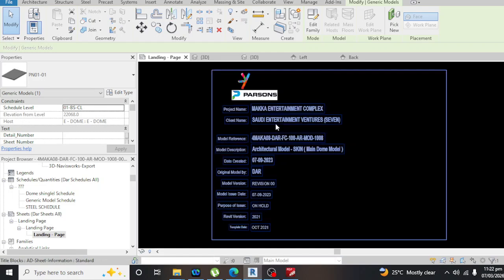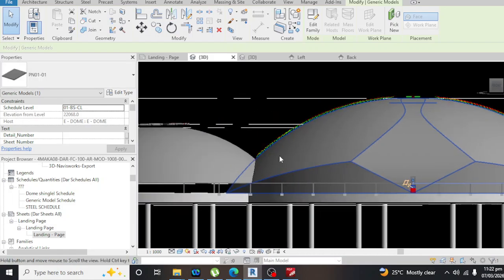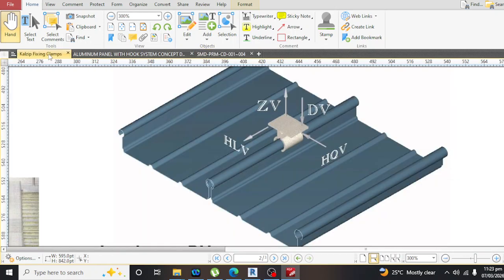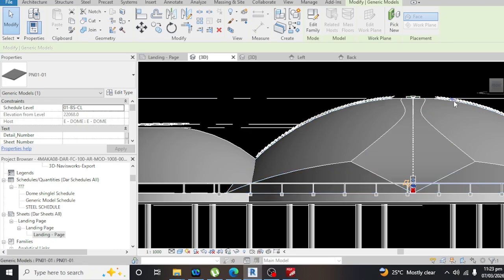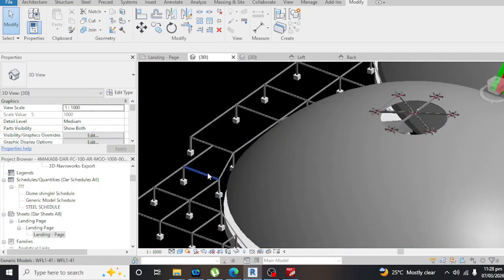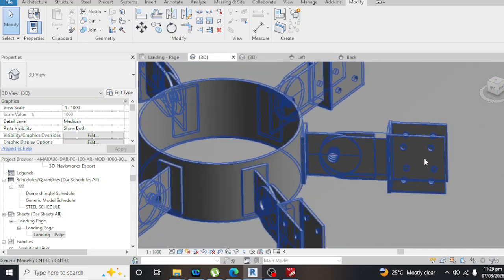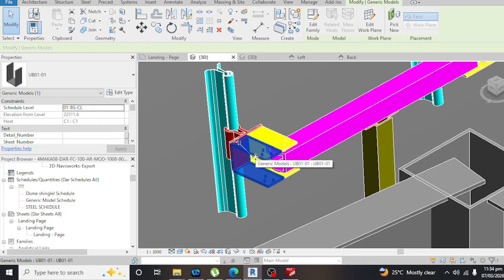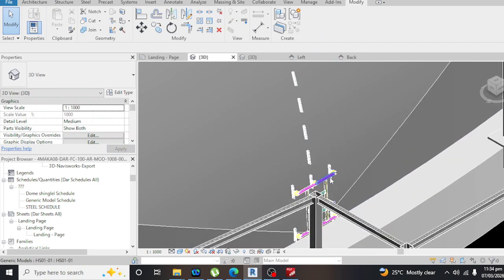Seven Makkah Dome Revit project